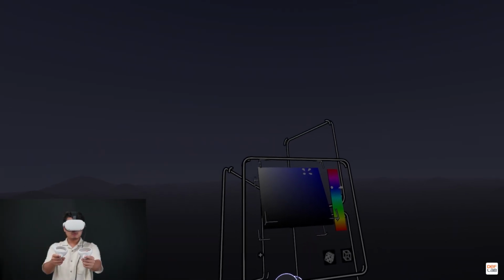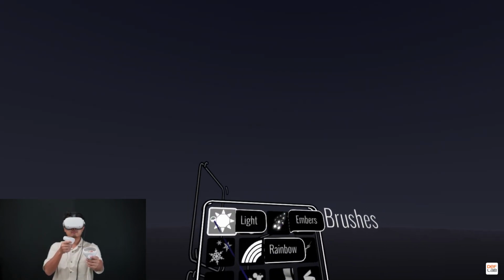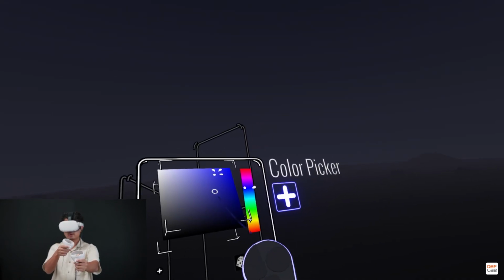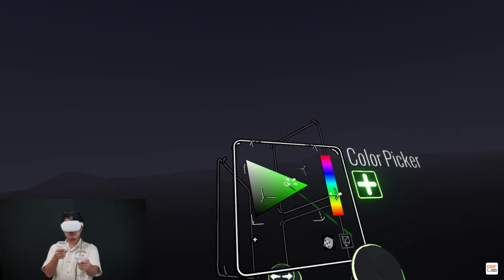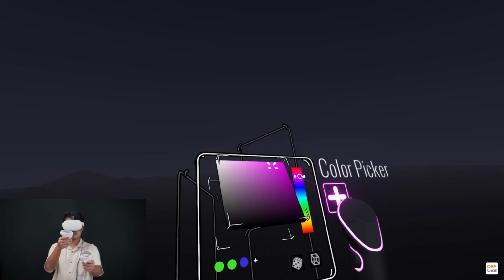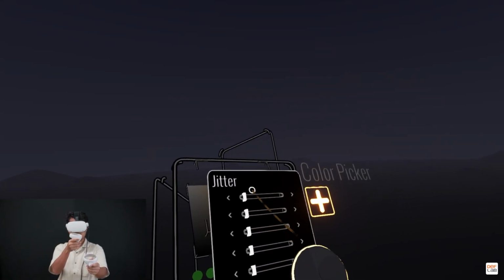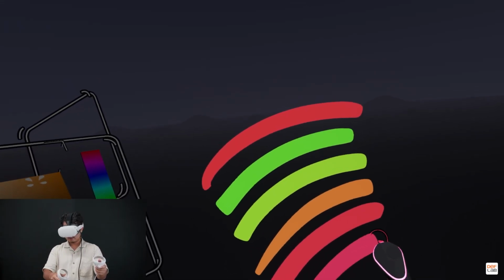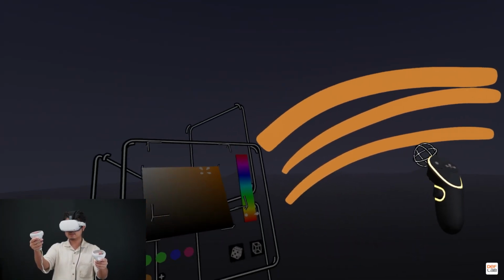OpenBrush Beginner's tutorial series | Ep 4 | Color & Brush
Learn how to bring your VR creations to life with colors and brush styles in OpenBrush! In this episode, we explore brush selection, color palettes, and creative tips for stunning results. Perfect for beginners ready to add personality and depth to their 3D art!